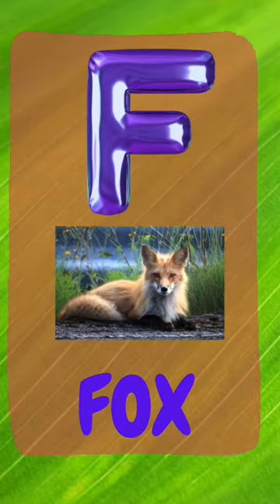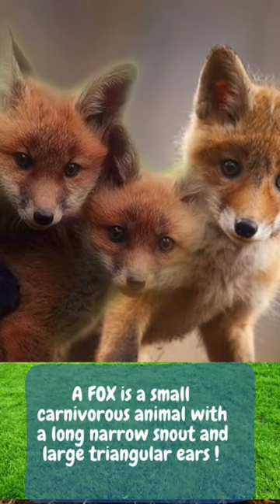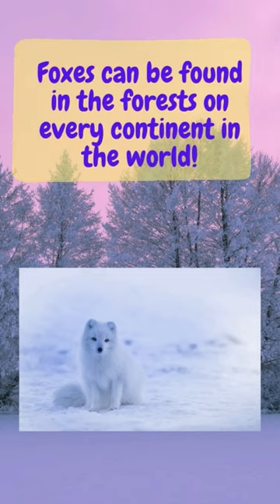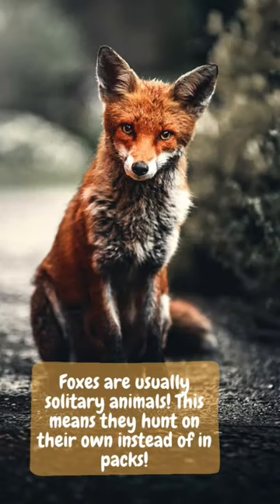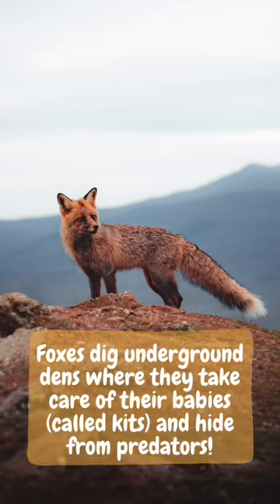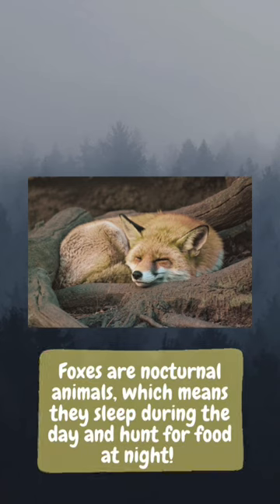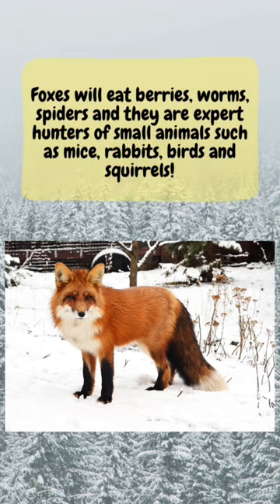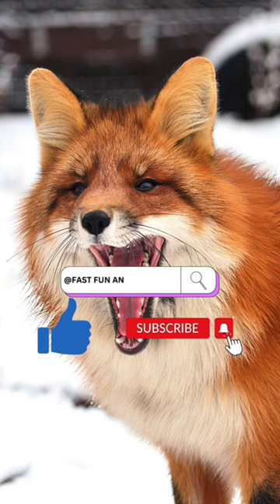🦊 FOX 🦊 FAST FUN ANIMAL FACTS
🦊 FAST FUN ANIMAL FACTS
🦊 FOX 🦊
foxes are small, furry animals with a long narrow snout and large triangle shaped ears.  Foxes have large ears that help them have excellent hearing this helps them to find their next meal!

Foxes can be found in Forest on every continent of the world !

Foxes have long whiskers on their face and legs, which help them to navigate and find their way around!

Foxes, dig, underground ends, where they take care of their babies (kits) and hide from predators!

Are foxes are nocturnal this means they sleep during the day and they hunt at night !

Foxes will eat almost anything thy ca find in their habitat. This includes ￼berries, worms, spiders, and they are especially expert hunters of small animals such as mice, rabbits, birds, and squirrels !